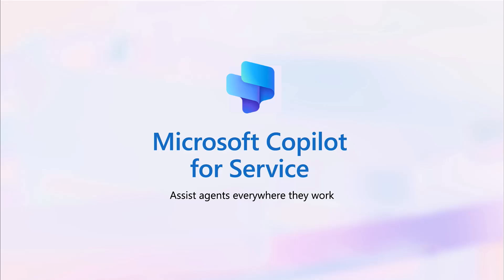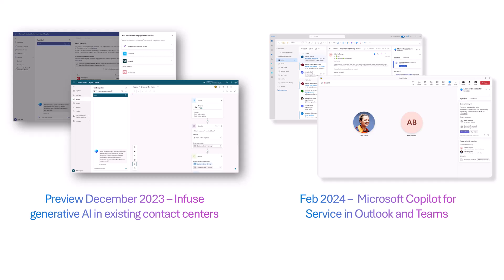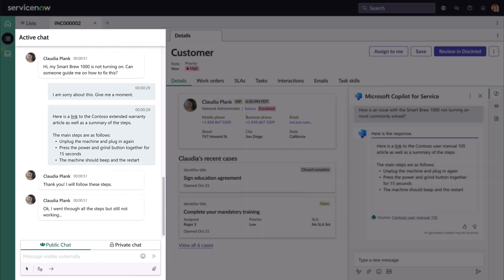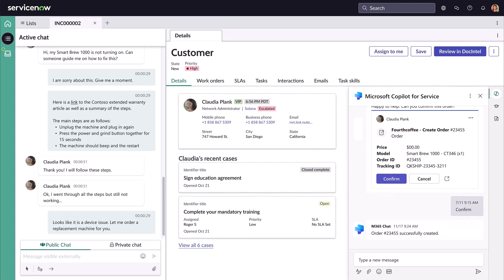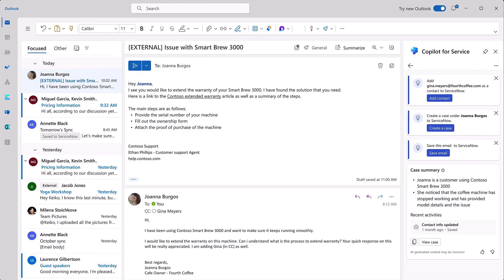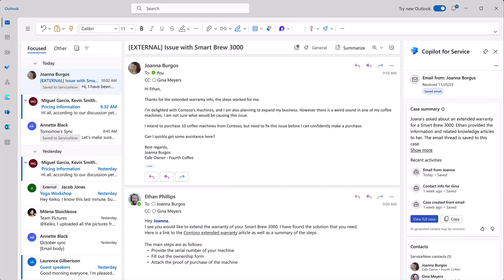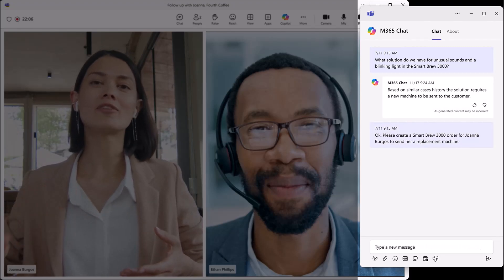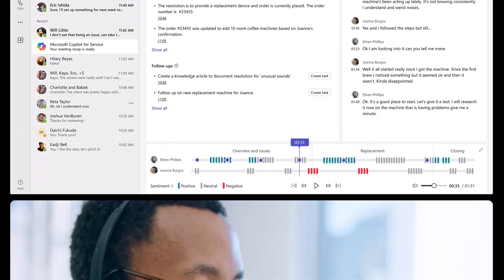Microsoft Copilot for Service Overview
Microsoft Copilot for Service enables agents to easily manage customer inquiries, track service requests, and provide personalized support. It integrates seamlessly with your external systems to assist agents wherever they work, including their agent desktop, Microsoft Teams, and Microsoft Outlook.